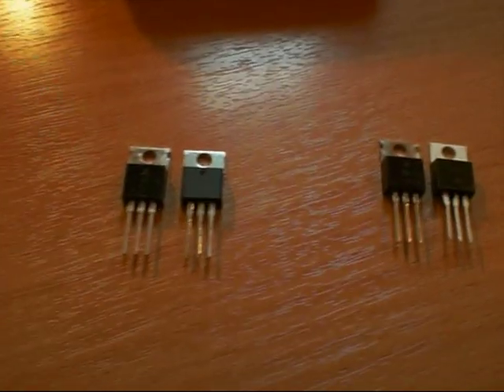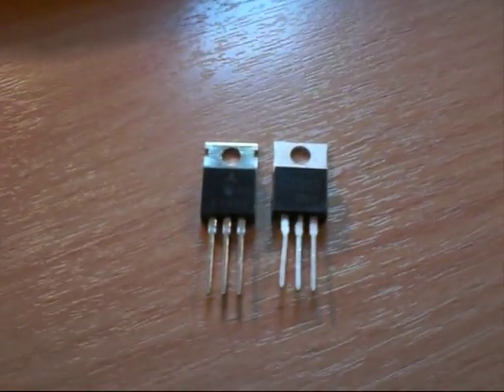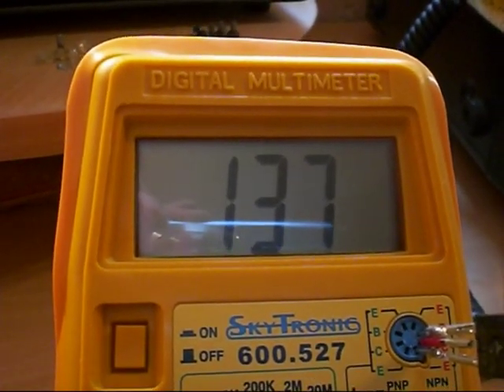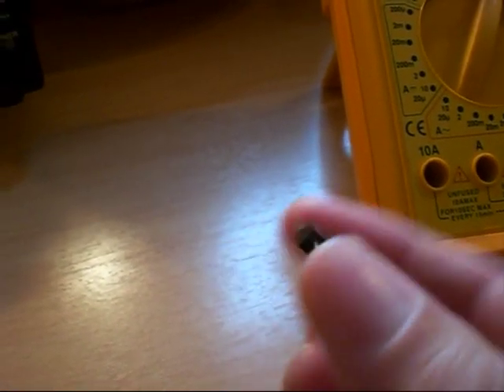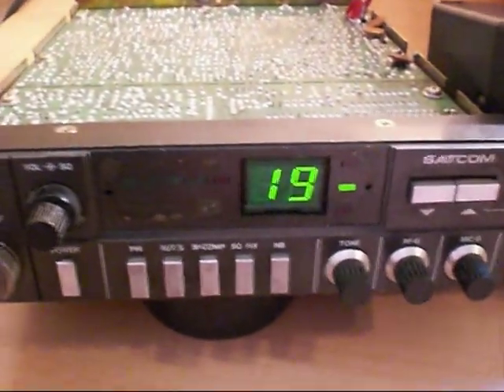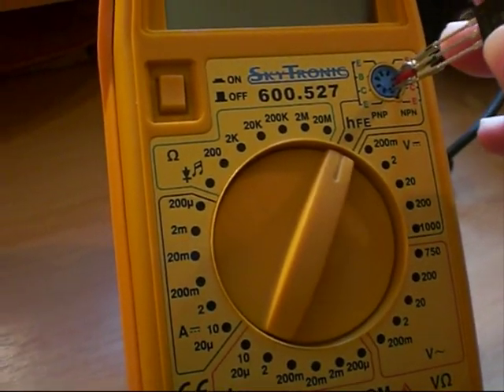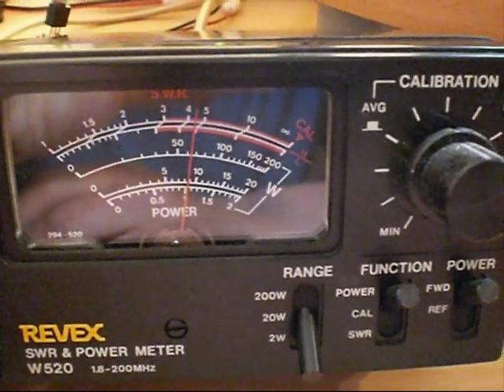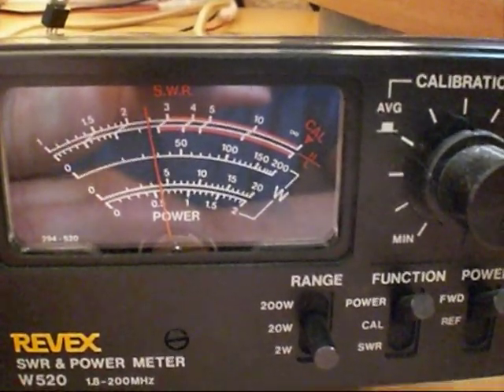FAKE 2SC1969 & 2SC2312 HFE & OUTPUT TEST.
Here i am testing fake 2SC1969/2SC2312 Mitsubishi RF transistors for HFE and RF output.
It is easy to see why people are fooled into thinking that the fakes are actually good when even with high HFE they still do not work as a RF transistor, in comparison the Eleflow replacements have typical HFE for these parts and of course do amplify RF at 27 Mhz as they should.